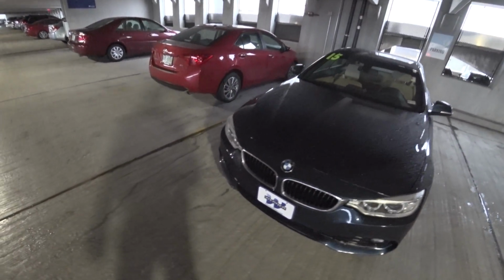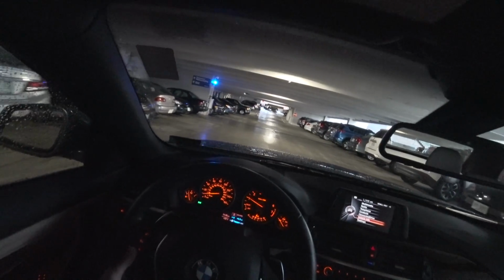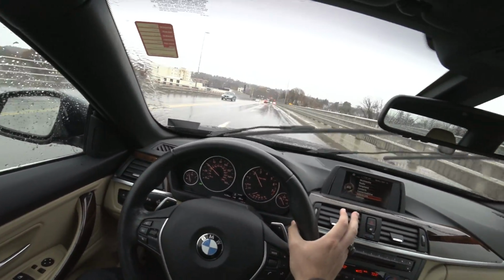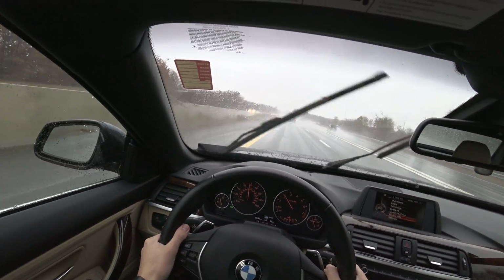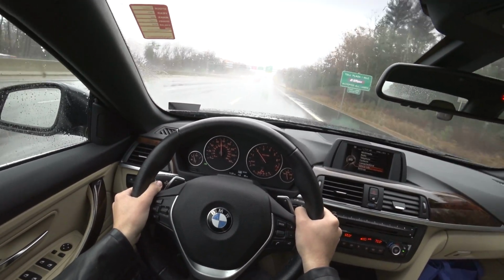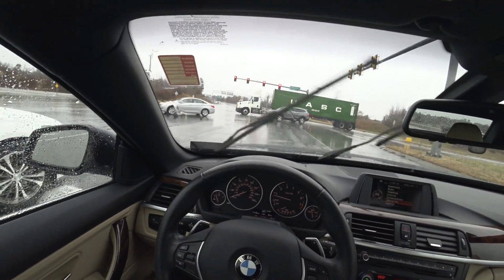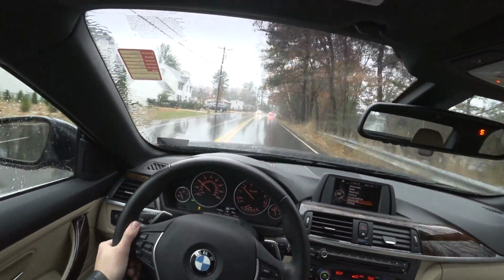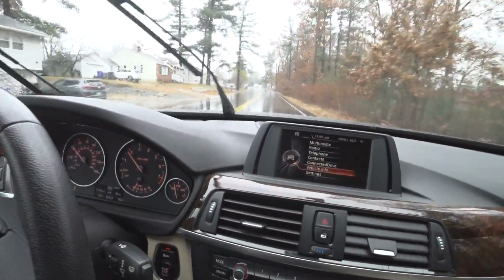2015 BMW 428i P.O.V Drive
Check my Instagram for more content!